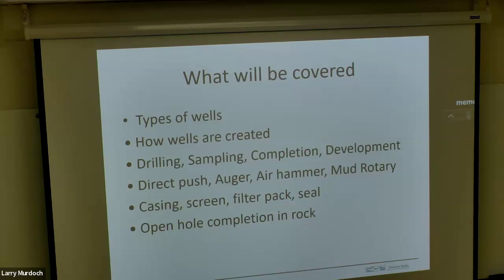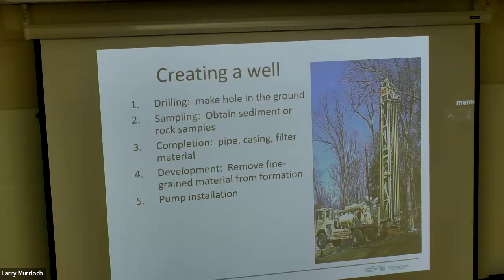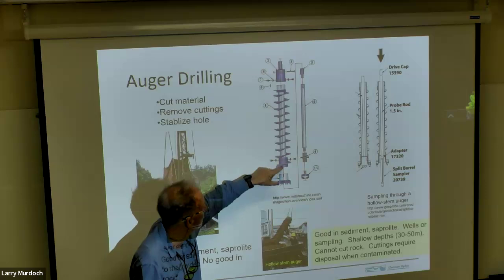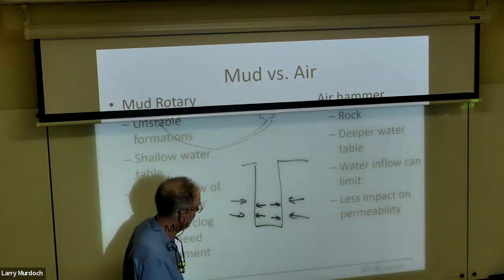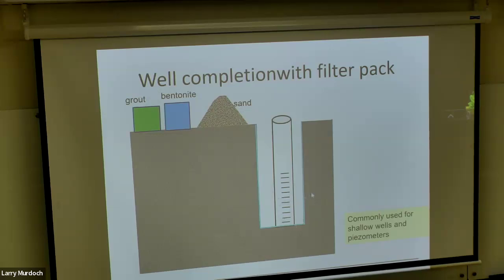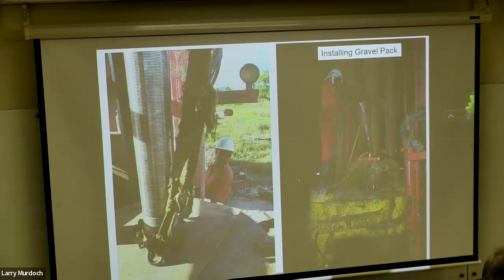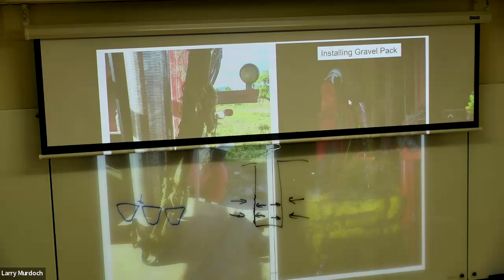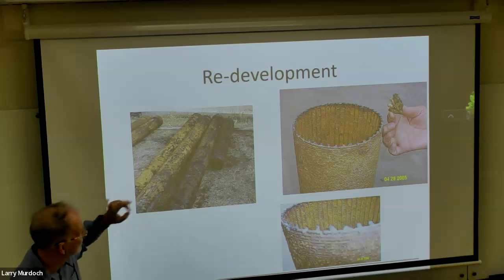Well drilling class 24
Describes methods used to drill, sample and complete water wells